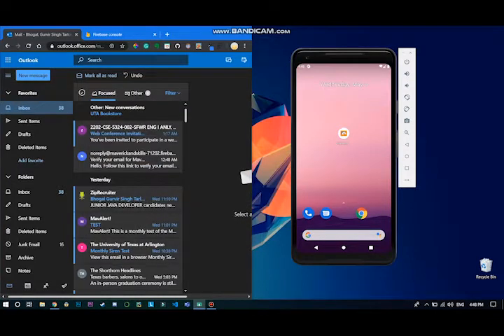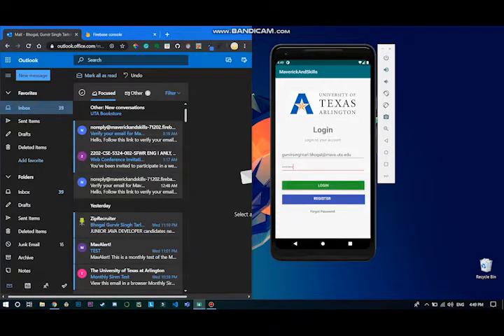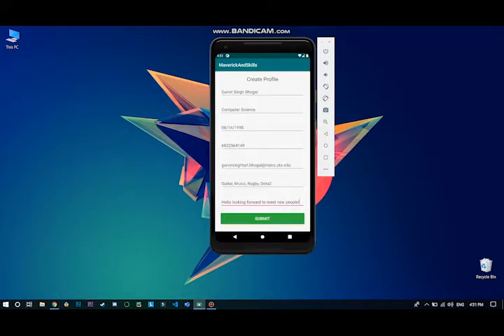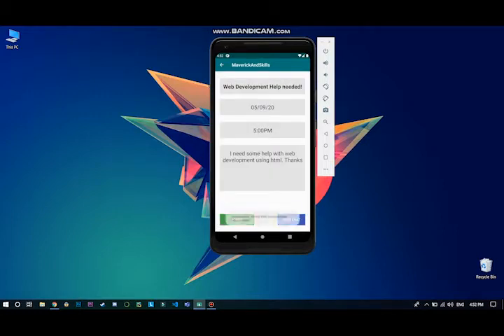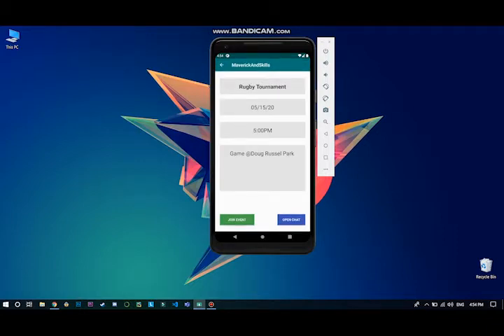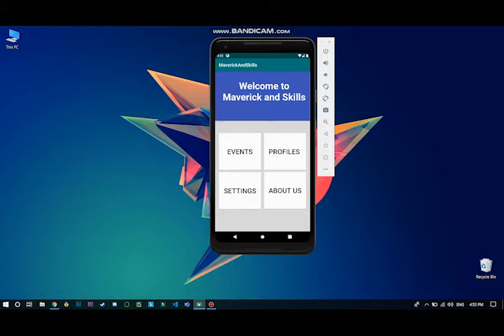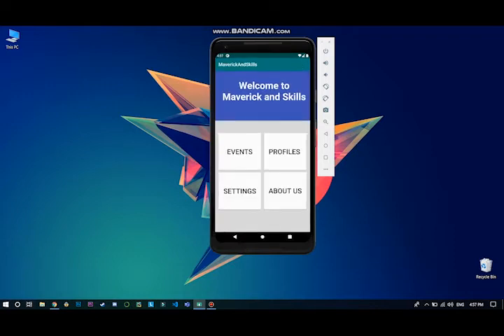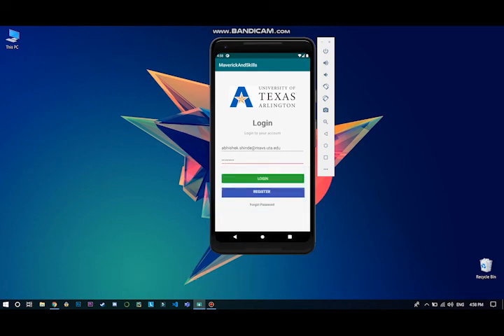Agile Workers 01 | Maverick&Skills | CSE 5324 002 | Software Engineering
This video covers the following functionalities in our application:
1. Splash Screen
2. Registration
3. Login
4. Home Page
5. Events Tab
6. View Events
7. View Event Detail
8. Join Event
9. Join Chat
10. Send Messages
11. Create Event
12. Profile Tab
13. View Profile
14. View User Profiles
15. Search Skill Tags
16. Settings Tab
17. Create a Profile
18. Update Profile
19. About Us
20. Delete Account
21. Logout.